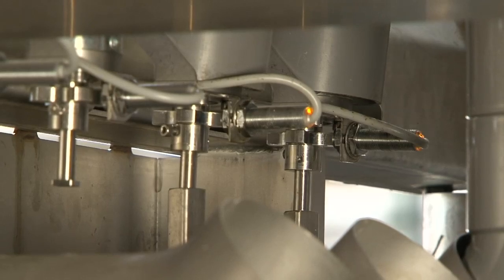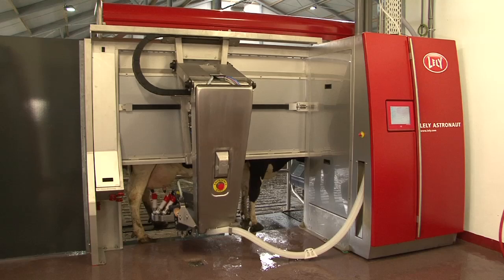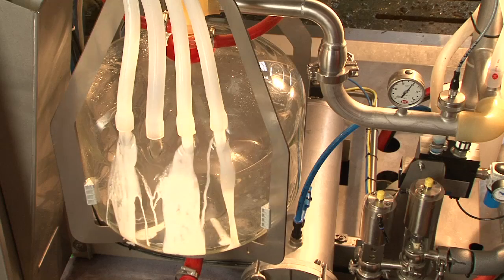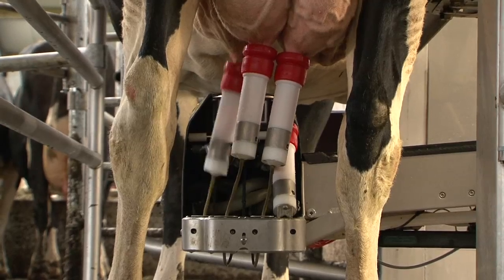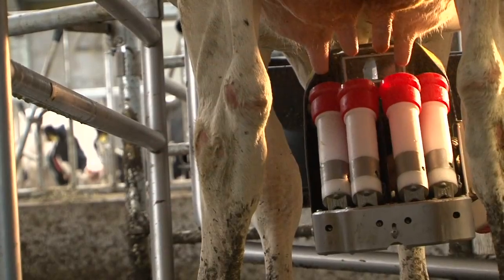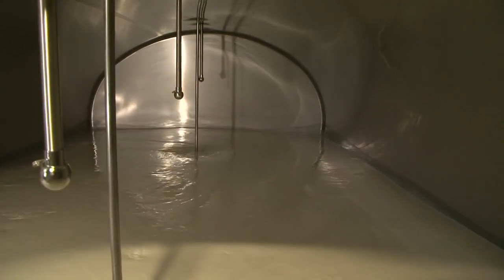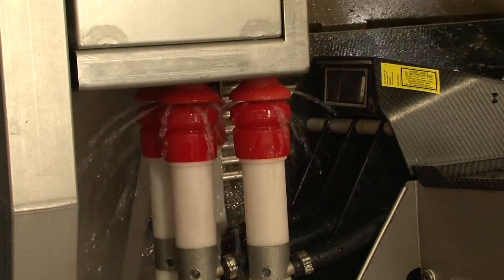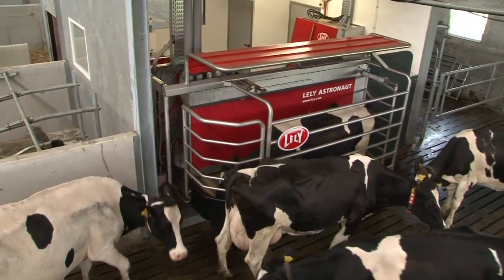Lely Astronaut A4 product development EN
Short video showing how the Lely Astronaut automatic milking system works!